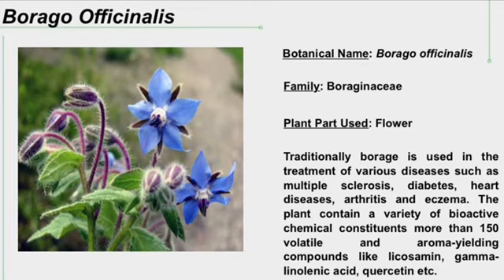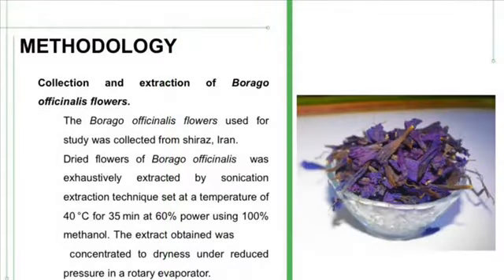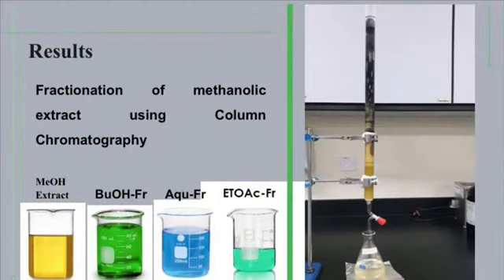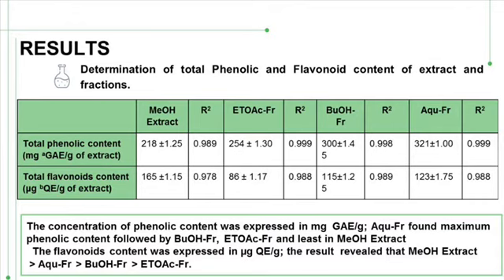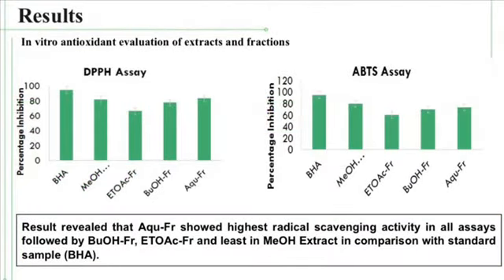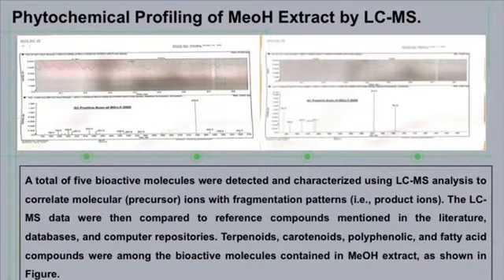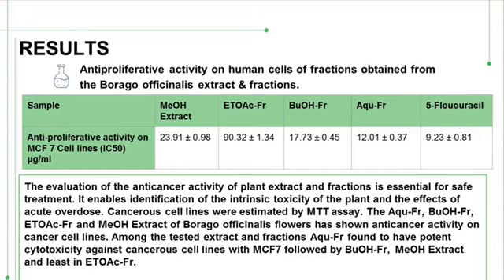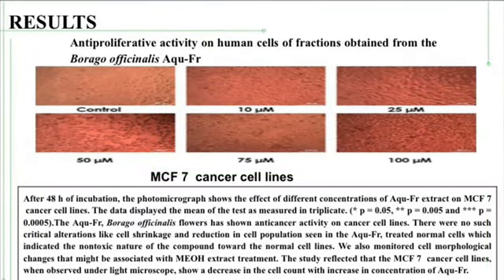bioassay guided fractionation and cytotoxic activity of Borago officinalis flowers Research ID 4580